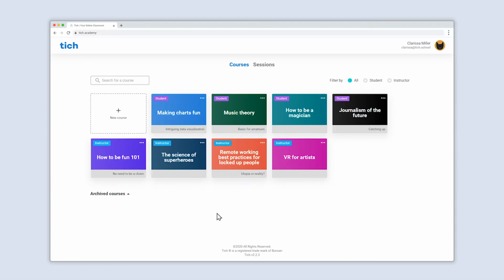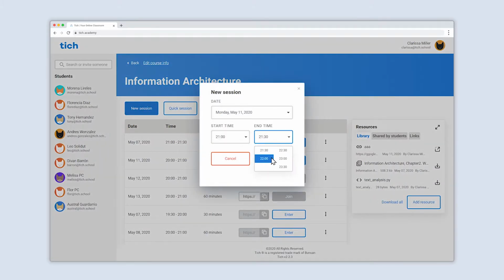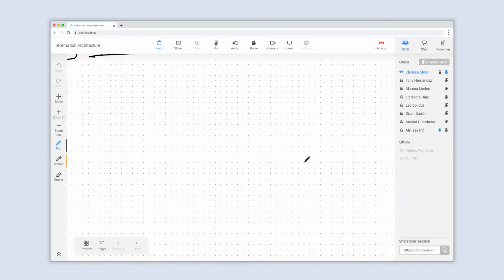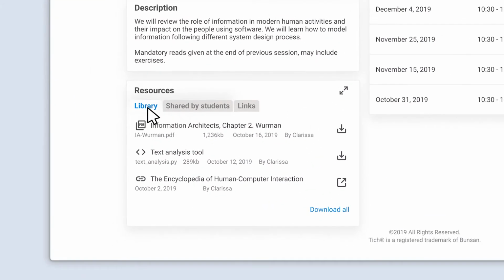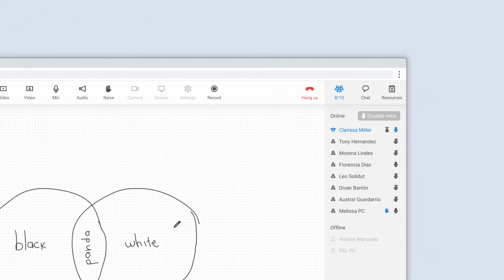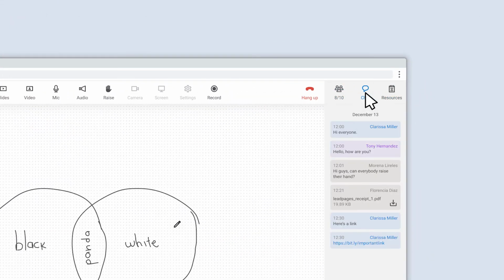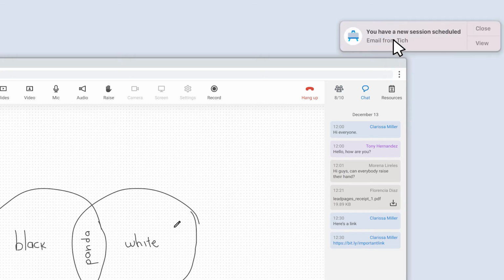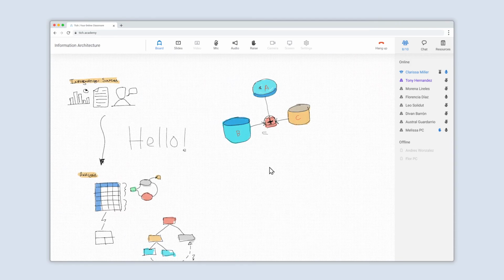What is Tich?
Tich is the perfect online classroom.

We integrate all the tools you need to have a great class experience: whiteboard, slides, video, audio and more.

Learn how we take this to life using technology to benefit educational learning and ensuring you, as a student or as an instructor, have the best experience.